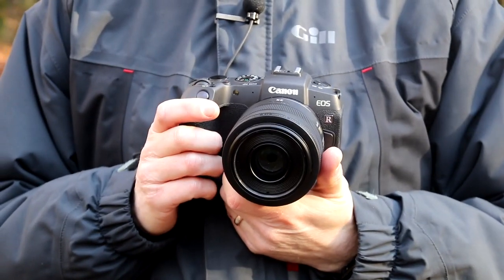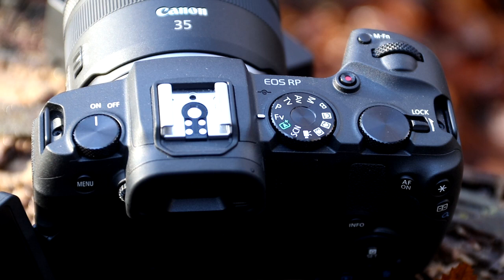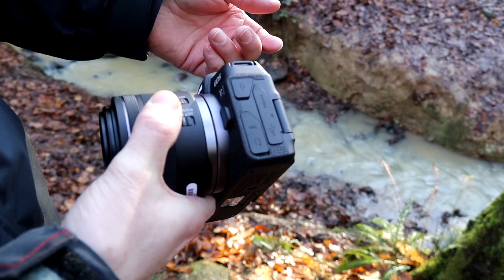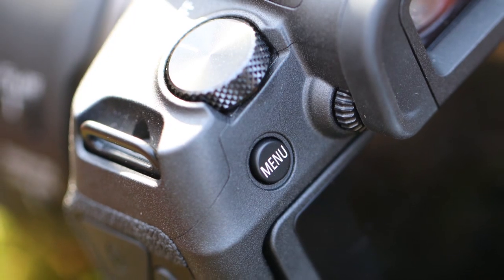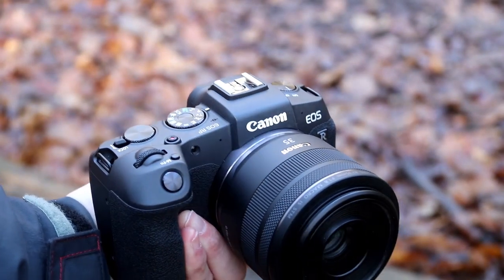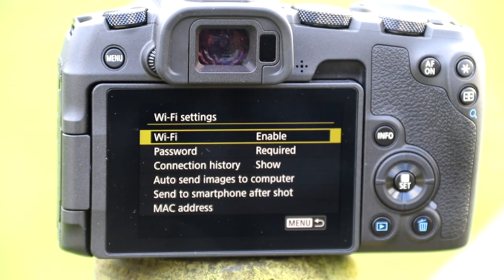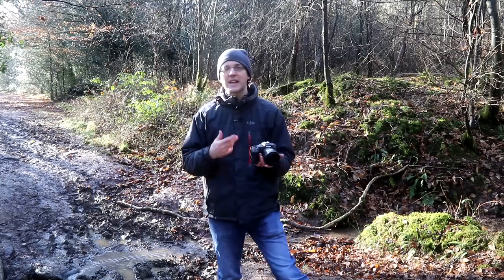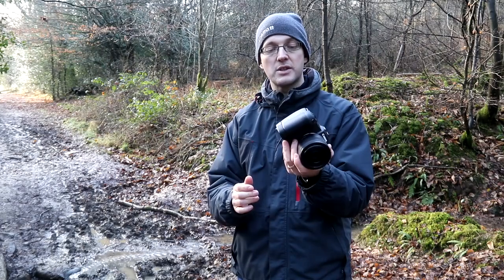EOS RP Introduction Video